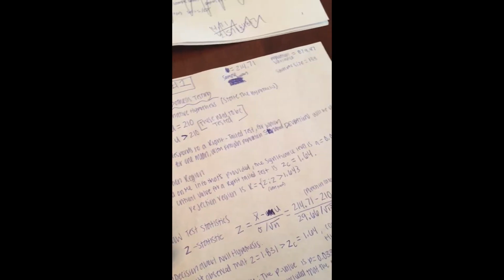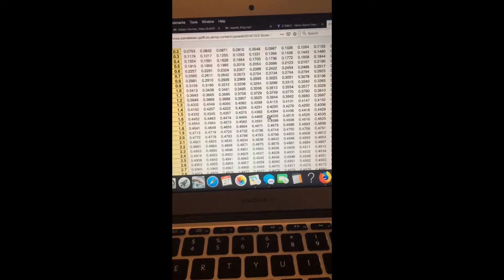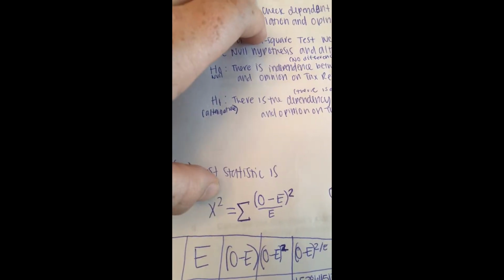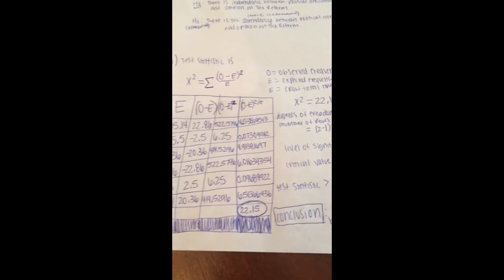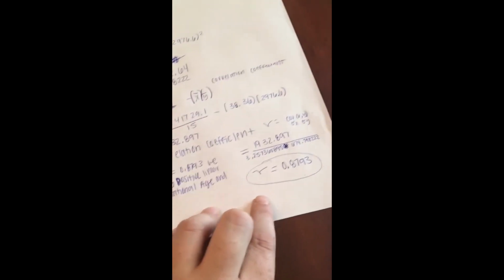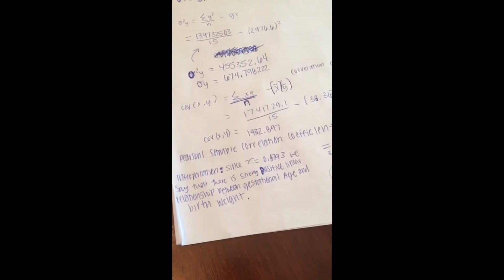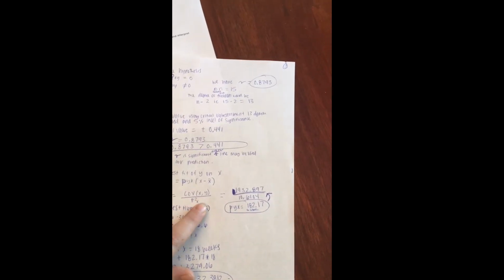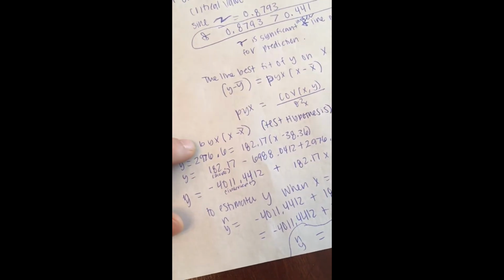Stats final attempt 8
Made with Adobe Premiere Clip.